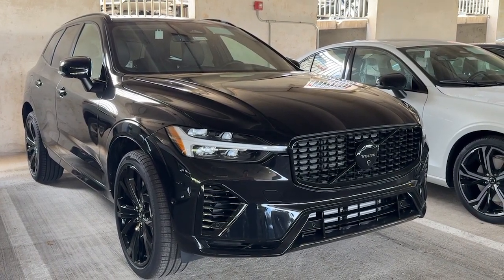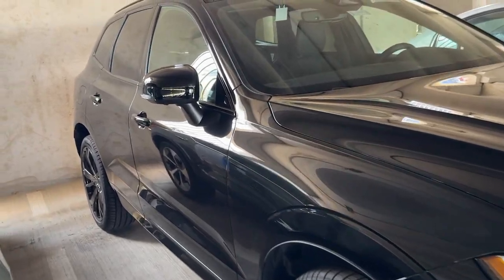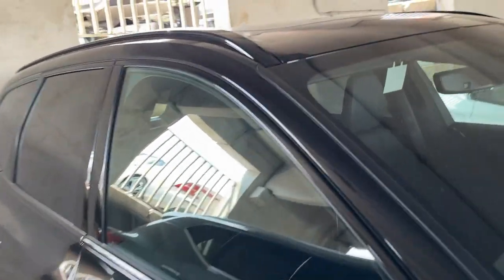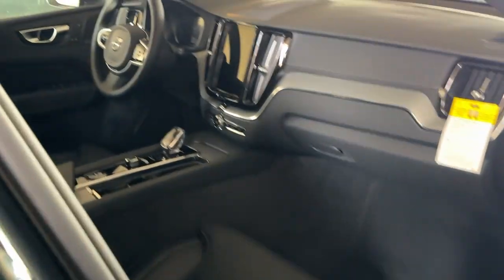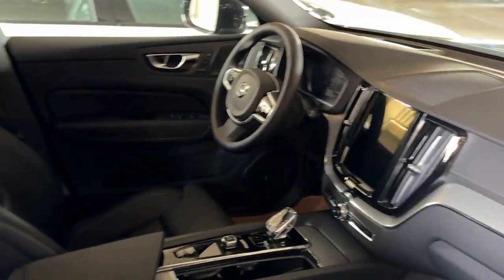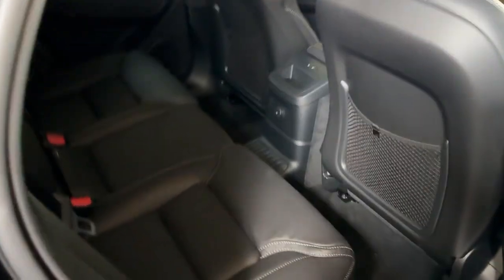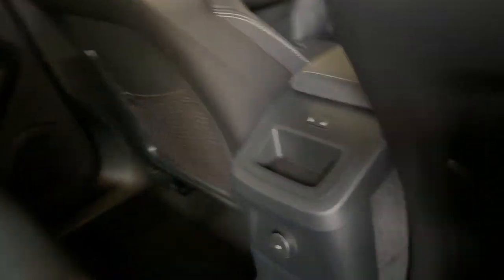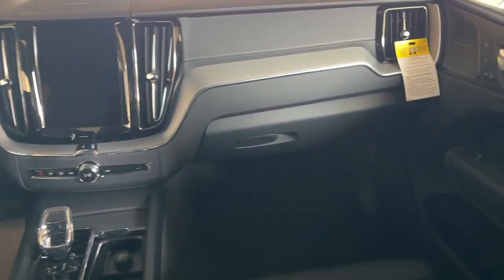2025 Volvo XC60_Plug-In_Hybrid V25055 Schaumburg, Arlington Heights, Elgin, Des Plaines, Bloom...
New 2025 Volvo XC60_Plug-In_Hybrid  available at Patrick Volvo Cars located in 1600 East Higgins Rd, Schaumburg, IL, 60173. Servicing the Schaumburg, Arlington Heights, Elgin, Des Plaines, Bloomingdale area.